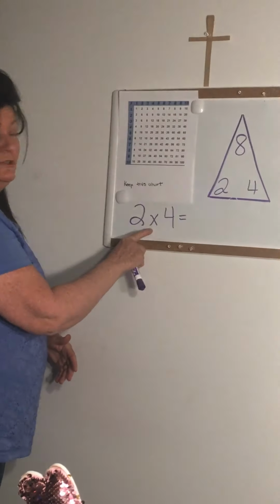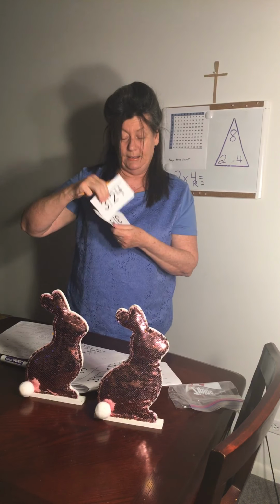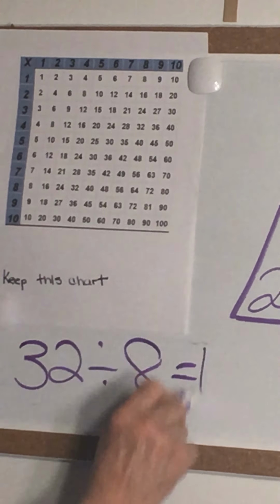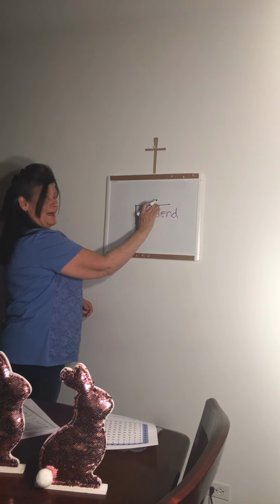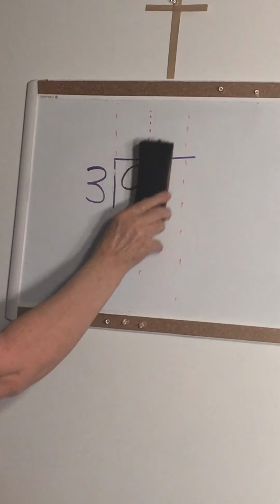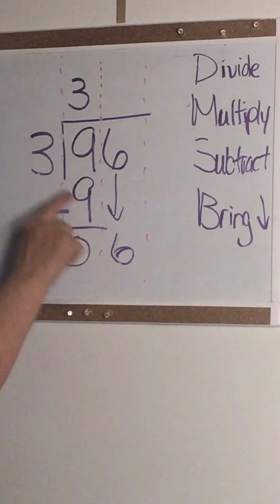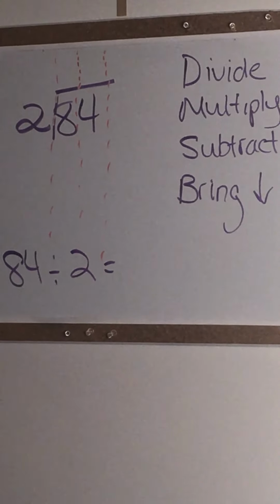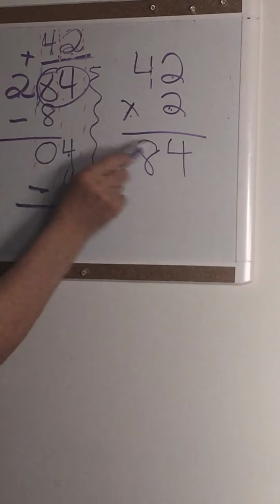Math- division with one digit numbers